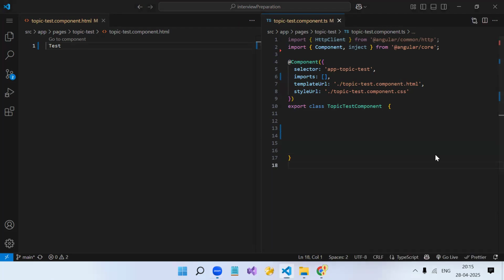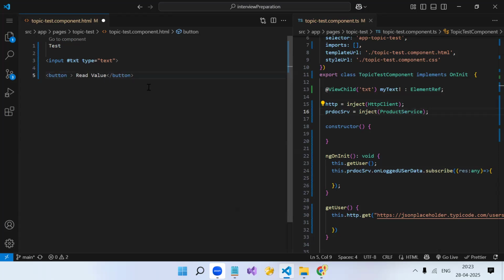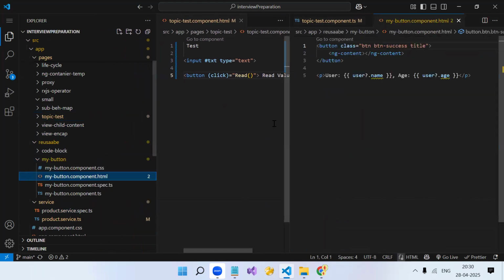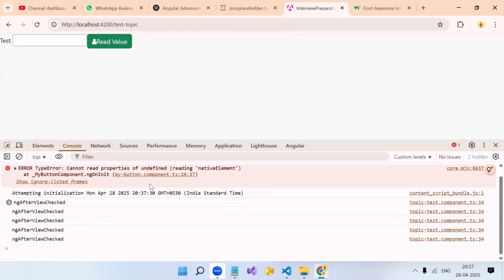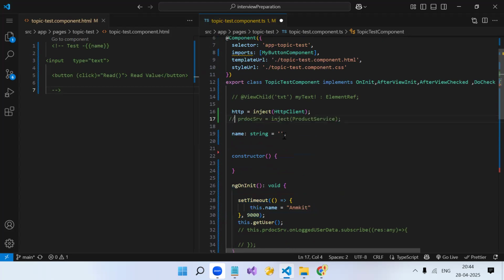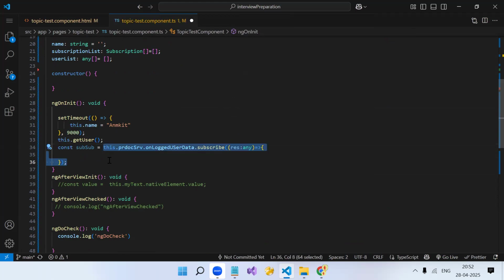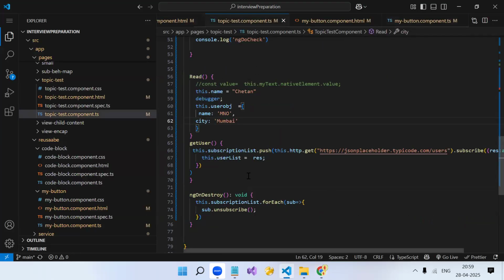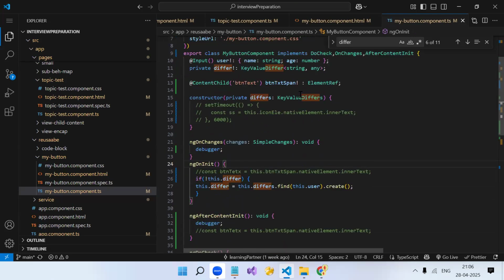Real-Time Use Cases of Angular Lifecycle Hooks | Interview Preparation for Senior Developers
🎥 In this video, we will deep dive into Angular Lifecycle Hooks with Real-World Scenarios!

If you are preparing for Angular interviews (especially 6+ years experience) or want to master Angular component behavior, this session will give you a complete practical understanding.

Covered the following important lifecycle hooks step-by-step:

✅ ngOnInit – Fetch API data or initialize component logic after component creation.
✅ ngOnChanges – Detect and respond to @Input property changes dynamically.
✅ ngDoCheck – Perform custom change detection beyond Angular’s default behavior.
✅ ngAfterViewInit – Access and manipulate DOM elements using @ViewChild.
✅ ngAfterContentInit – Handle projected content (ng-content) inside reusable components.
✅ ngOnDestroy – Clean up resources like unsubscribe Observables and handle unsaved form changes before component destruction.

🔵 Real-world examples discussed:
Autofocus an input field after view initialization.
Fetch new user profile data when @Input() changes.
Watch deep object changes in shopping cart scenarios.
Validate and handle projected forms inside custom modals.
Prevent memory leaks by unsubscribing services.
Warn users if they try to leave with unsaved form changes!

🌟 Whether you are facing real-world Angular challenges or want to confidently answer lifecycle hook interview questions, this video is for you!